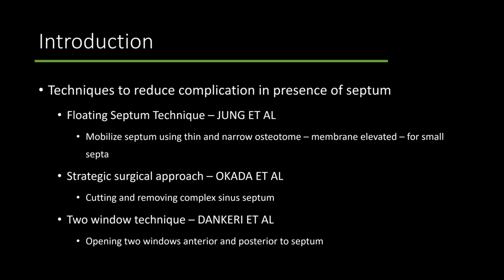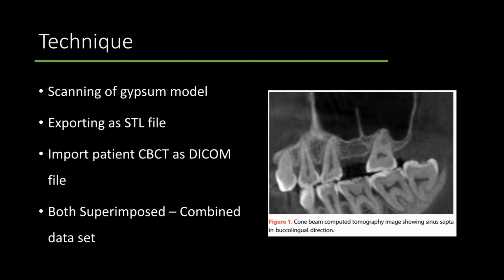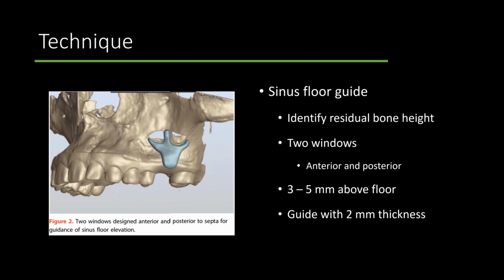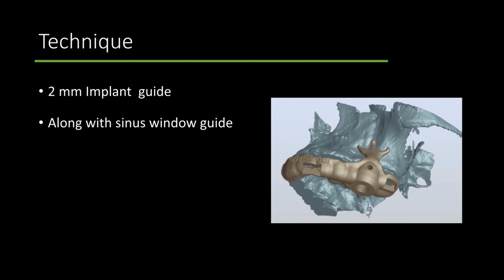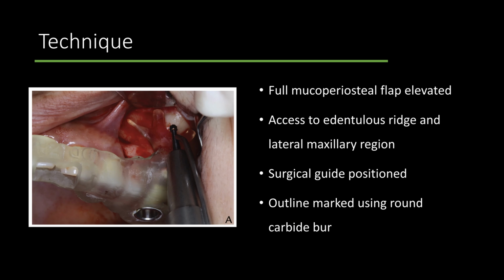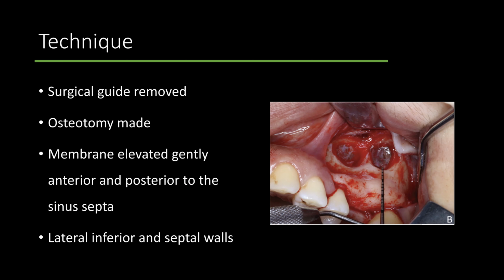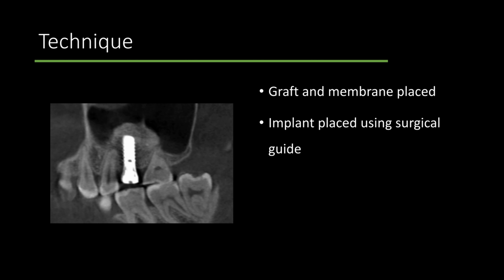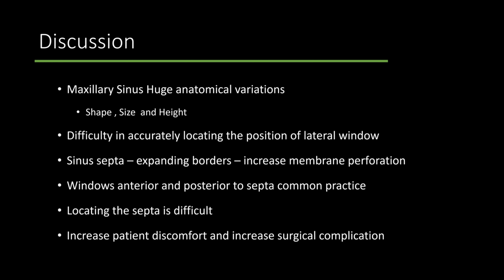Dentistry Updates - Sinus Floor elevation with Simultaneous Implant Placement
Journal Discussions

Fabricating a surgical template for guiding sinus floor elevation in the maxillary sinus septa with simultaneous implant placement: A dental technique

Tingting Wang, MDS
Lijuan Ye, MDS
Yuanyuan Sun, MDS
Yiqun Wu, PhD
Published:September 04, 2021

The presence of sinus septa, common anatomic structures of the maxillary sinus, may increase the incidence of surgical complications during sinus floor elevation. This article introduces a digital protocol for achieving safe and precise sinus floor elevation with an individualized surgical template that combines implant placement and the lateral sinus window technique. This technique facilitates precise preplanning and preparation of the lateral osteotomy window and the implant site and reduces surgical complications, shortens surgical duration, and improves patient-related outcomes.

By Dr. P. Vidhiyasagar. M.D.S.,